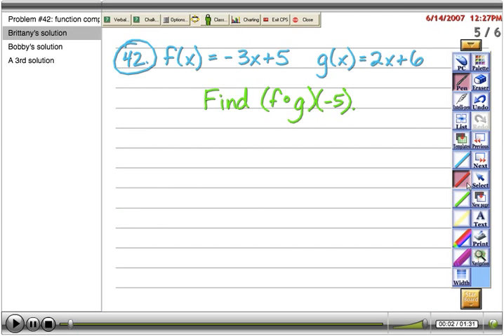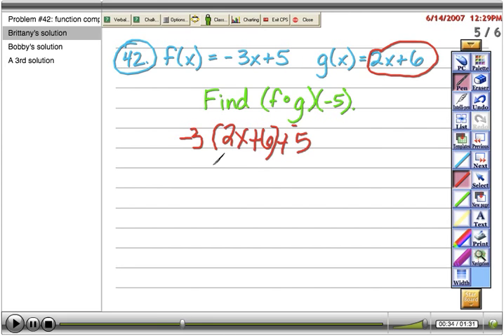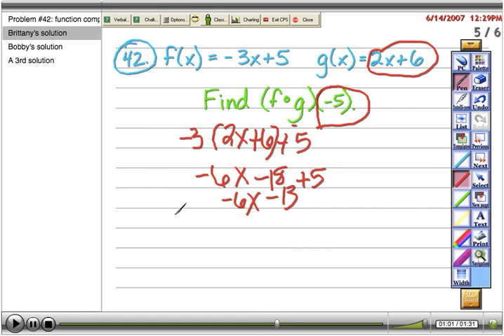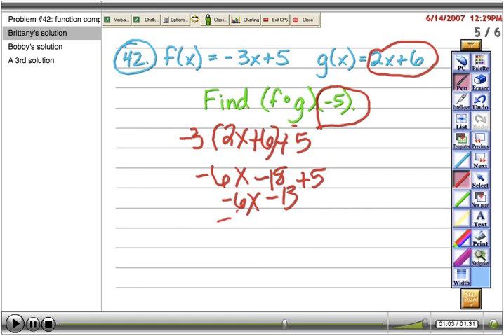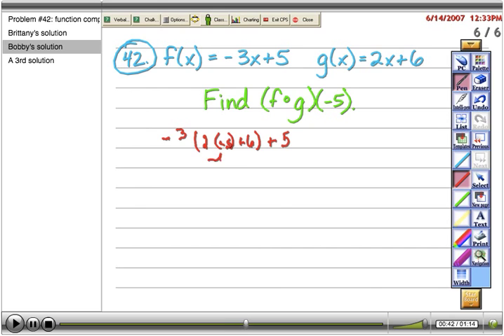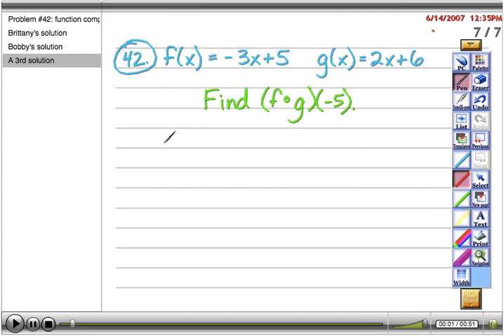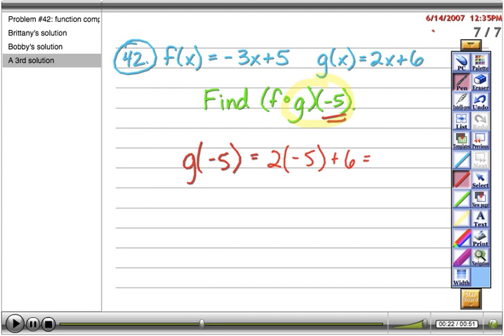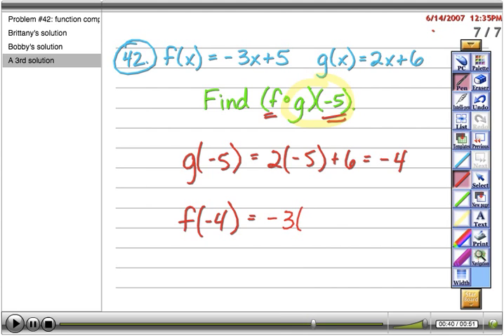Function composition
This is a screencast of a function composition problem in my Algebra 2 class at Woodland High School.